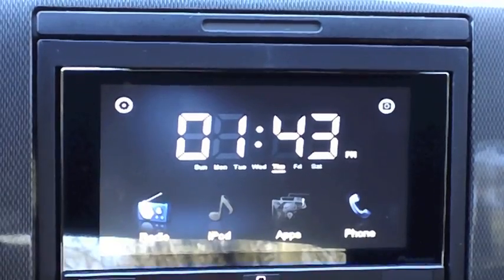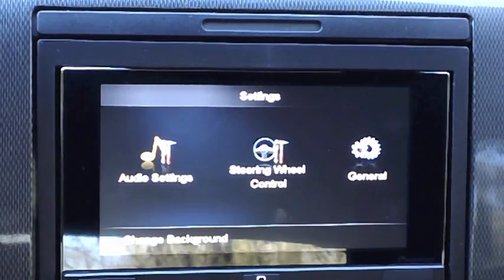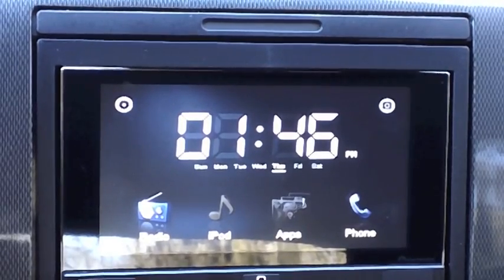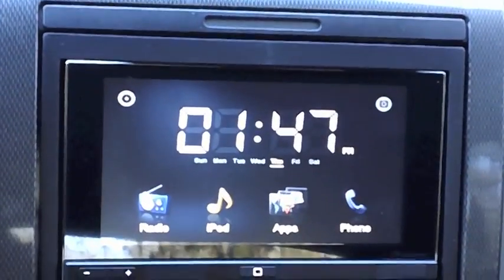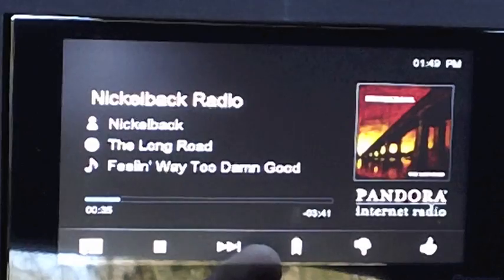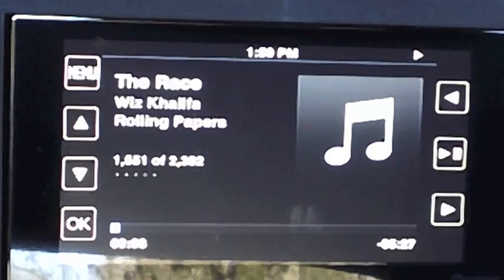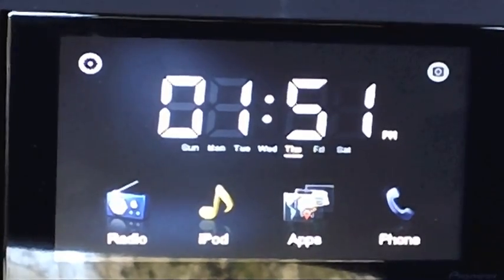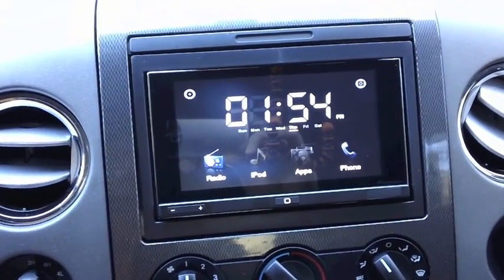Pioneer App Radio Review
Here is my review of the Pioneer App Radio. I've had it for a little over a week and I think that it is one of the best head units that you can buy...as long as you have an iPhone.